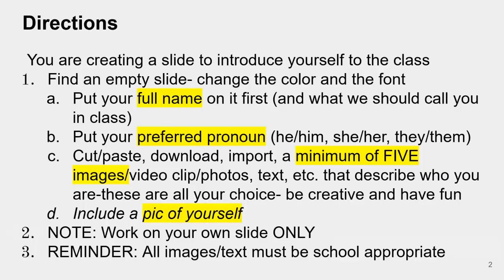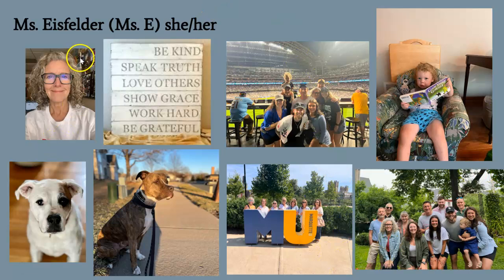Get to Know you Slides Direction